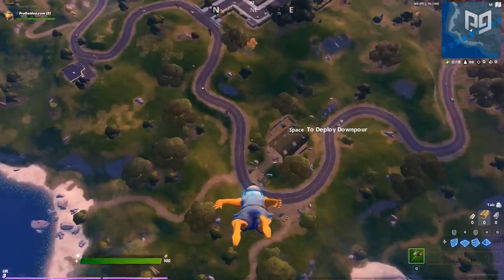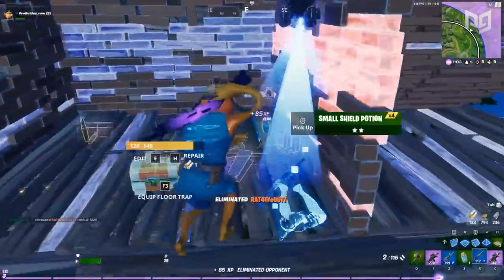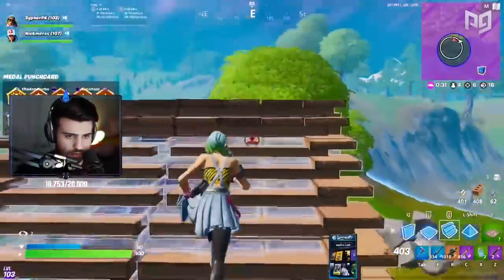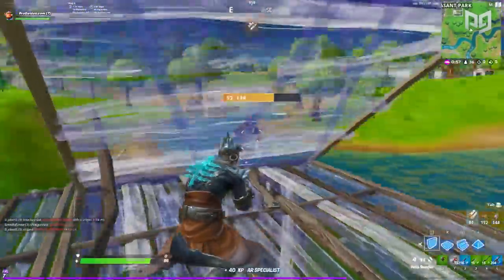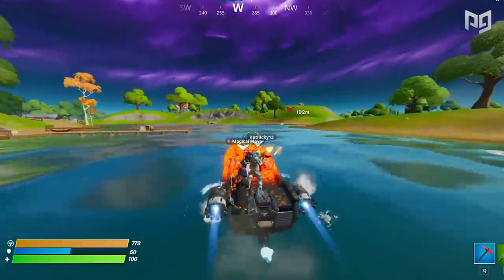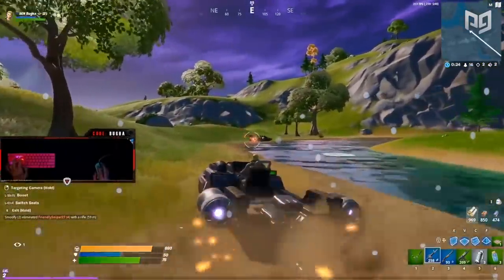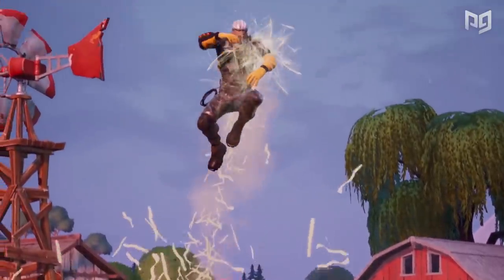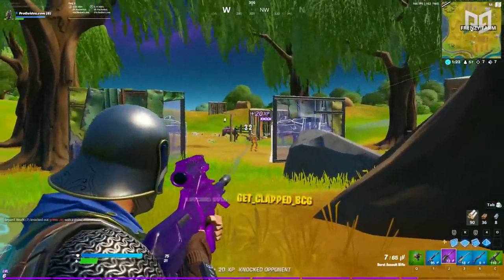HOW to Win in Fortnite Chapter 2! - Advanced Tips and Tricks